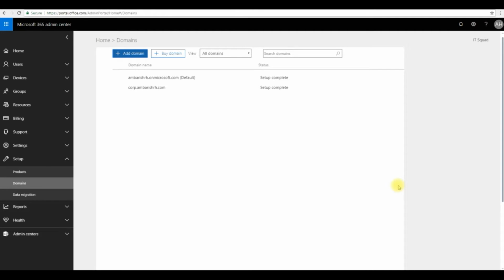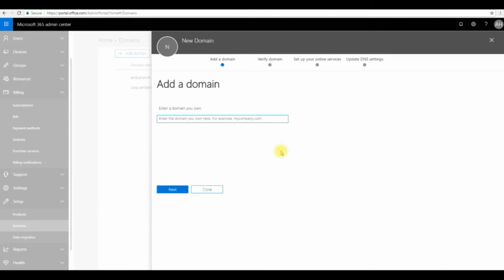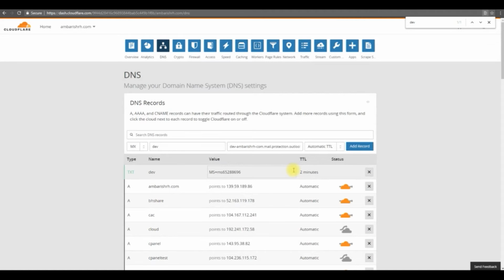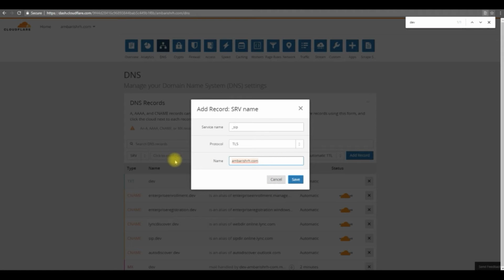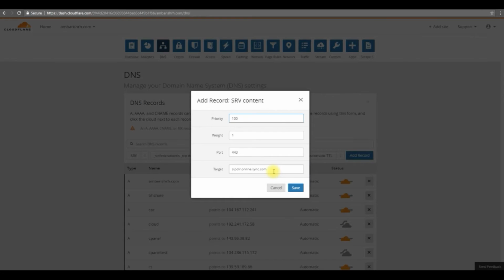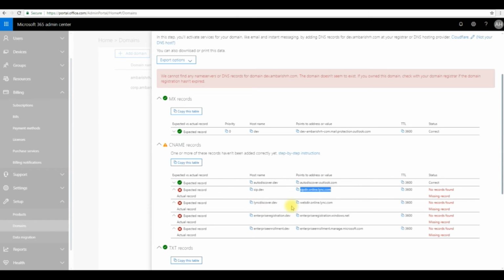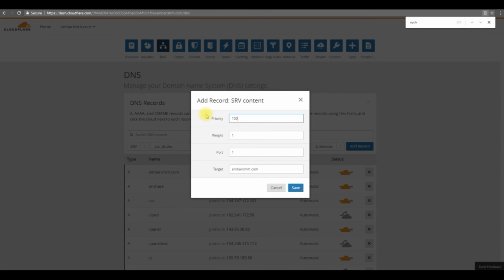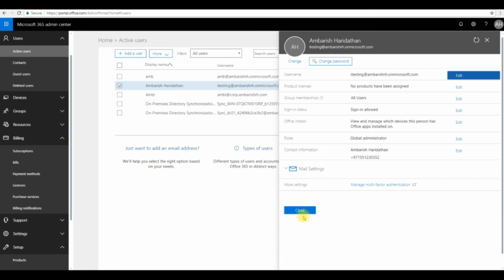Office 365 Video Series: Part 1 - Initial Configuration: Domain Setup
Initial configuration and domain setup for O365